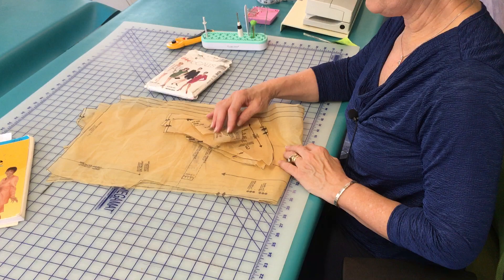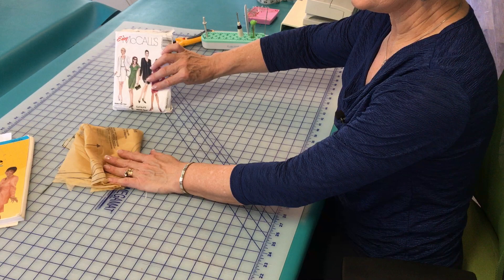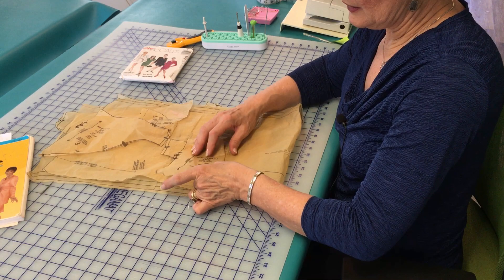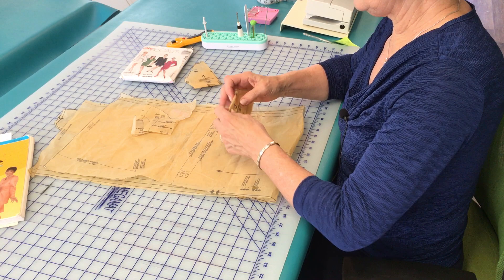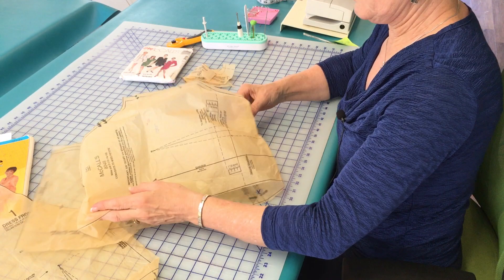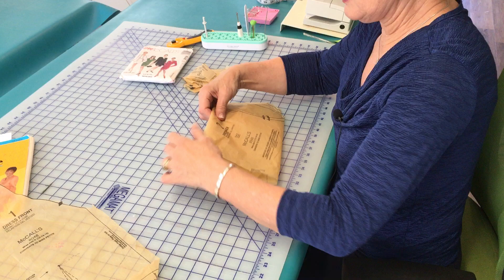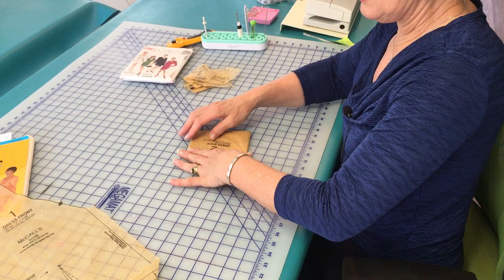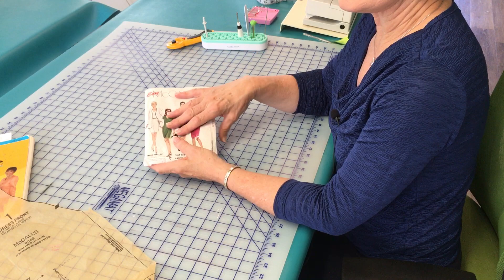Folding Pattern Tissue to FIT into the Sewing Pattern Envelope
Take time...to fold each piece as Londa shows you int his video.  It will make using the pattern a joy the next time!  It took me years to realize the value of this time-saving task!